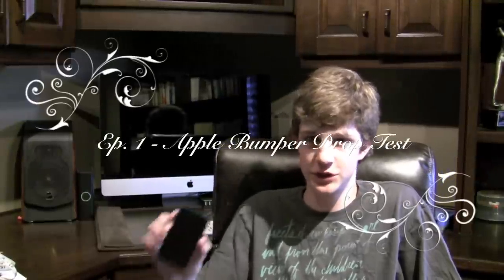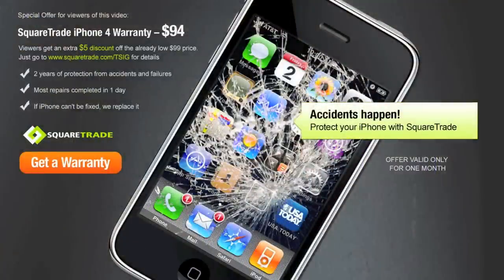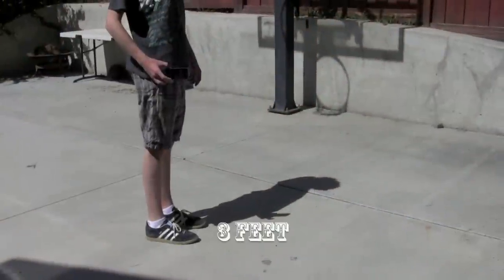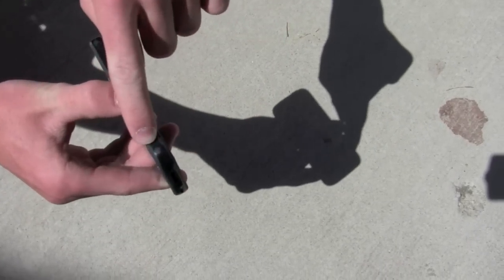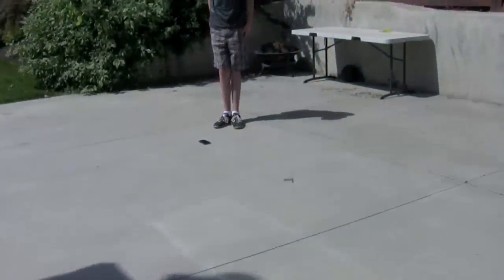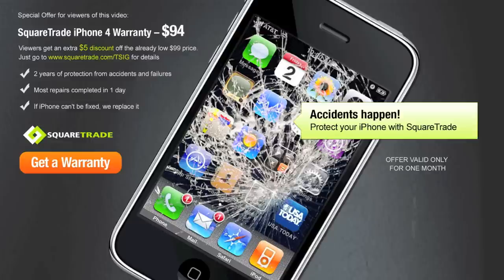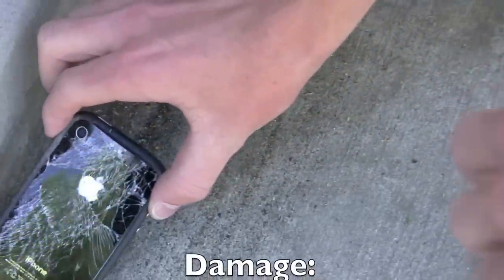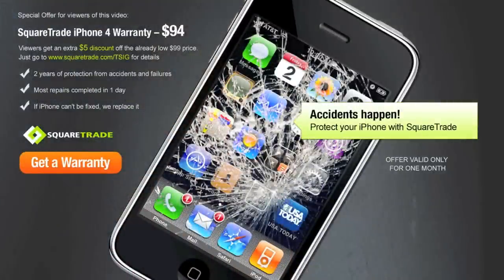iPhone 4 Drop Test: Apple Bumper Case